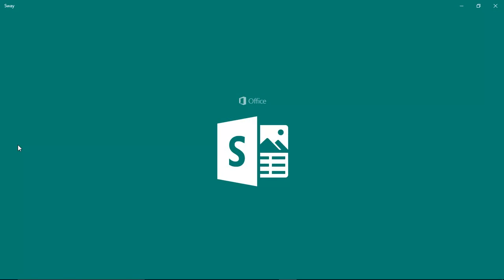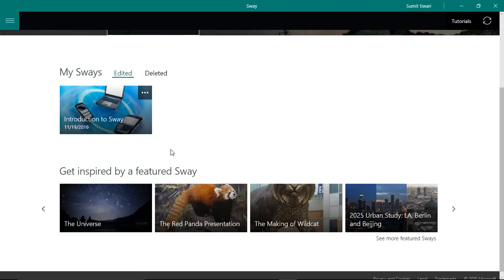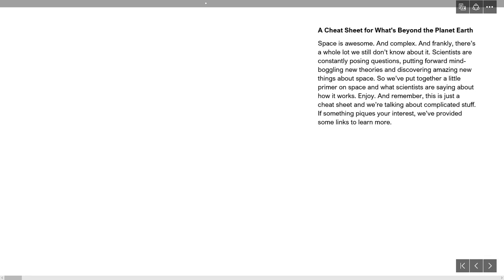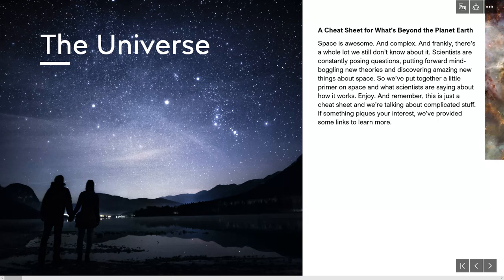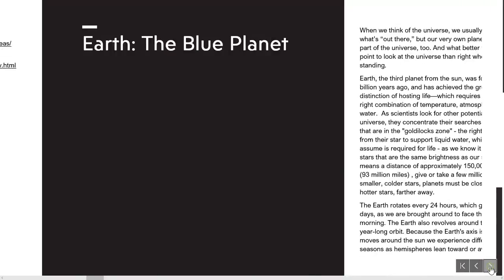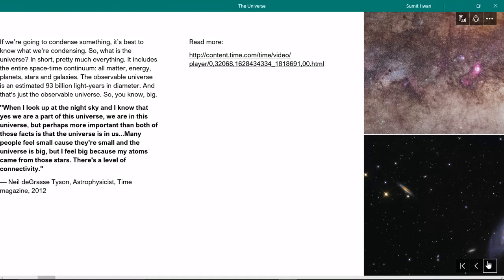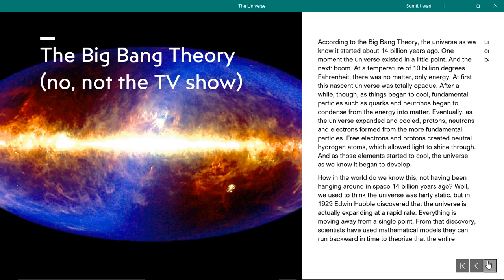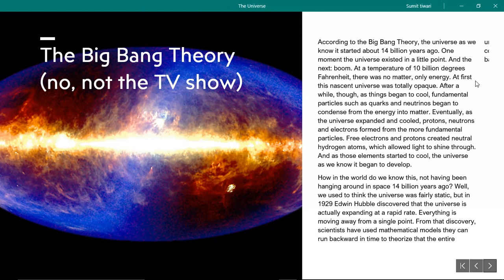Microsoft Sway - An Introduction (Powerpoint Alternative)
Microsoft powerpoint is a great tool for presentation, reports, analysis, flash, slideshows and much more but have you ever though you have to really work hard along to get the best style of it and then comes viewing styles which is fancy but yet more can be expected. So keeping all these in mind Microsoft has developed a new product named Sway which is more compact, powerful, best layouts, nice presentations, and is now compared to powerpoint. Sway is a great tool. This is introduction video. I have tried introducing Sway with one of the template.